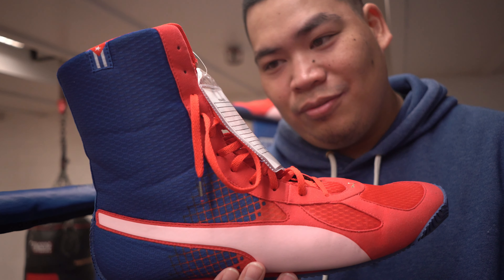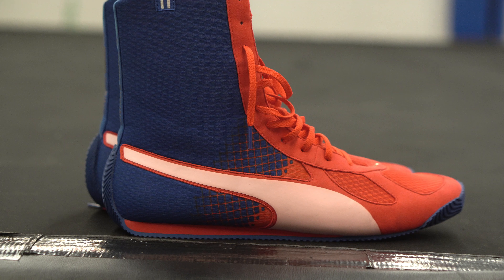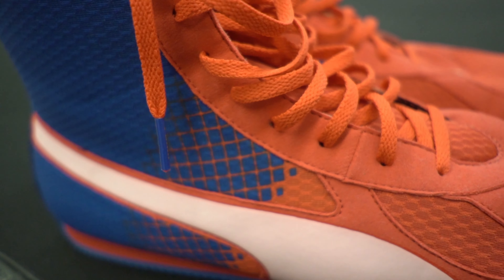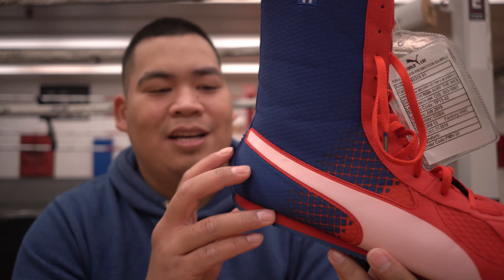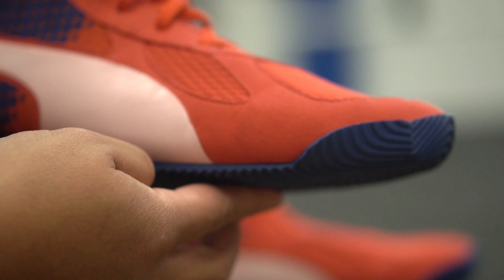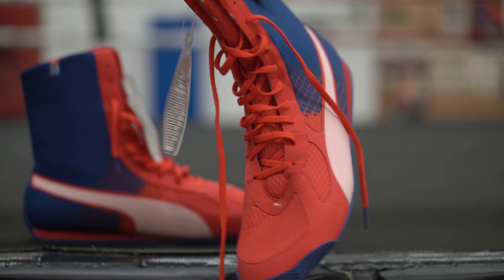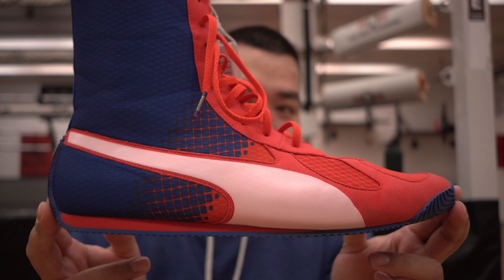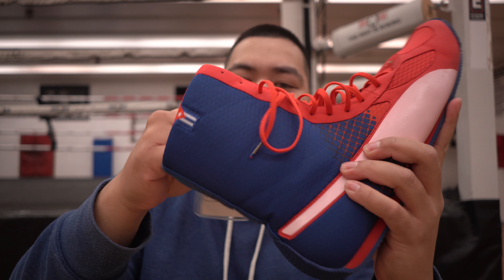RARE! Puma Cuban Boxing Shoe / Boot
Alternate shoes-
Adidas Box Hog 3
Adidas Box Hog Plus
Venum Elite Shoes